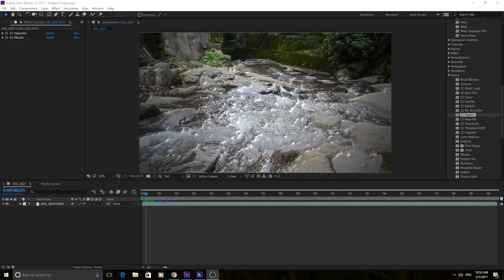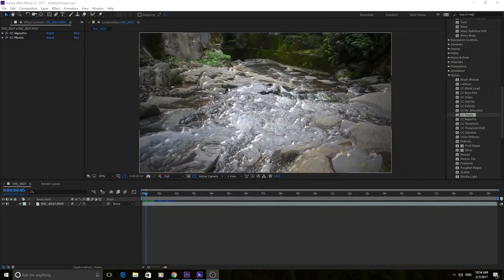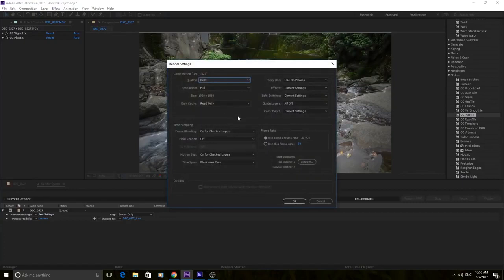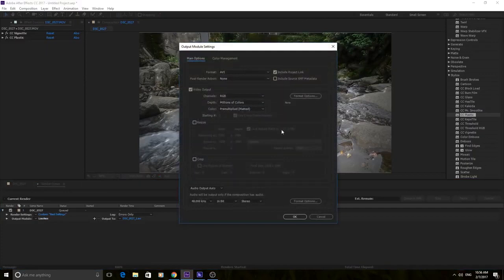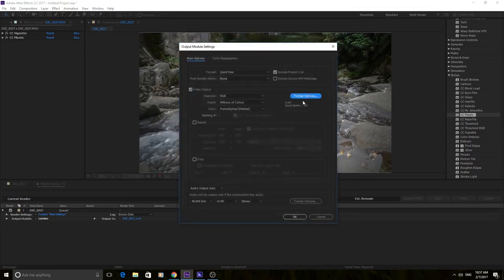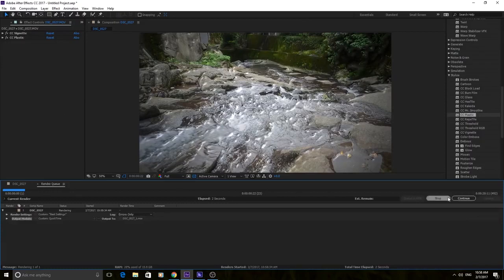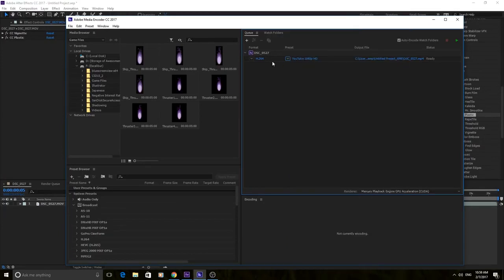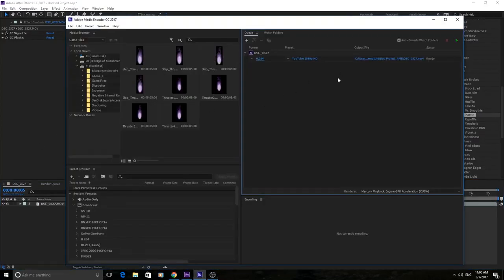Adobe After Effects CC Tutorials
Adobe After Effects CC(How to Render or Export)

How to Render or Export in After Effects?
Simple Video Tutorials.